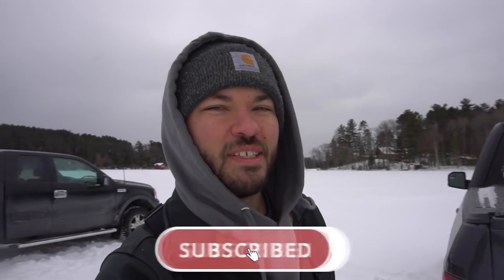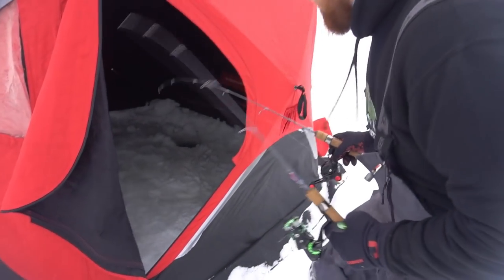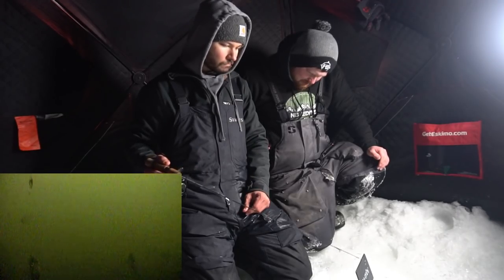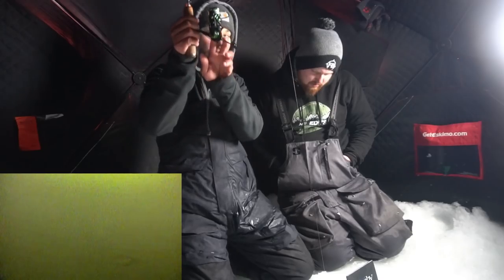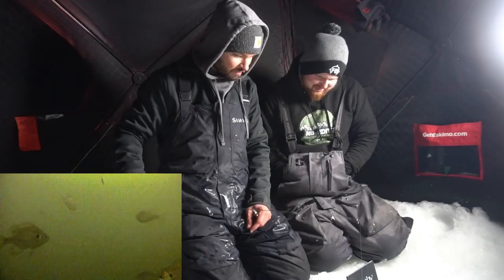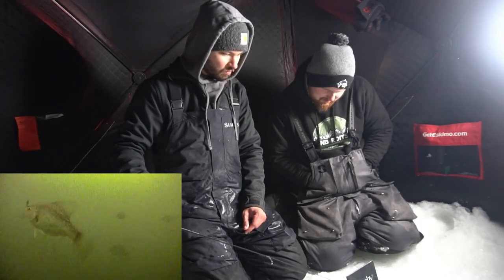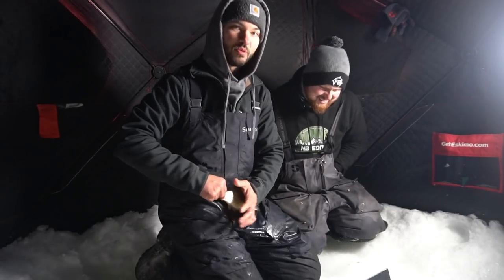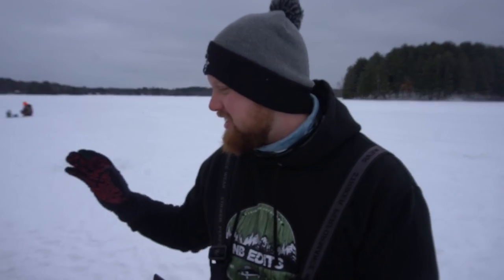Crazy UNDERWATER Crappie Footage While Ice Fishing! (BIG SCHOOL)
» Sony a6300

» Sony a6000

» Camera Mic